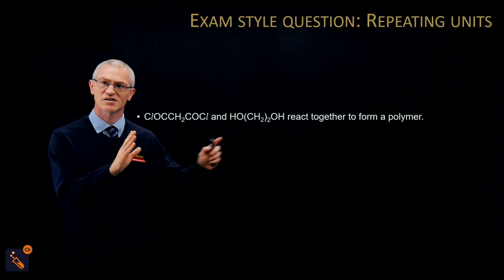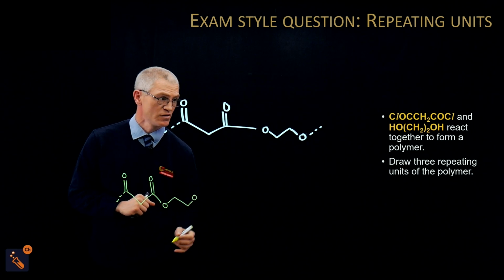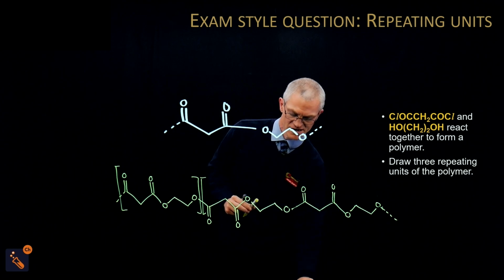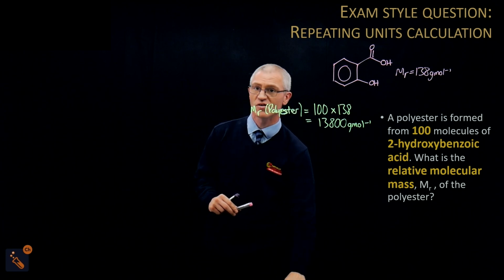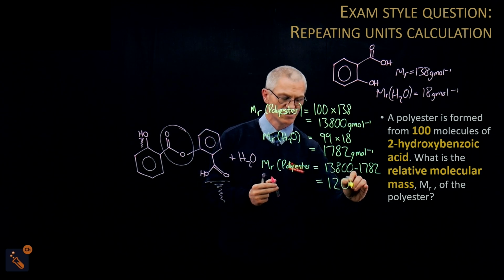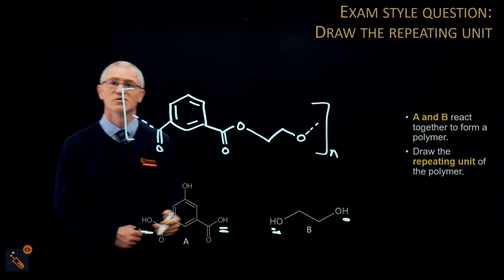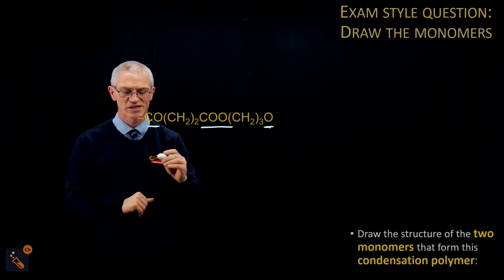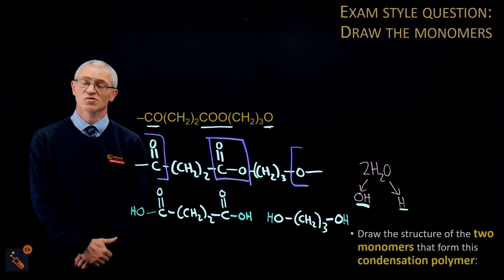21. Condensation polymers Polyesters exam style questions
This video will cover:
• exam style questions concerning condensation polymerisation to form polyesters.